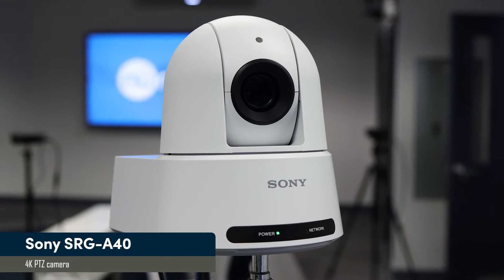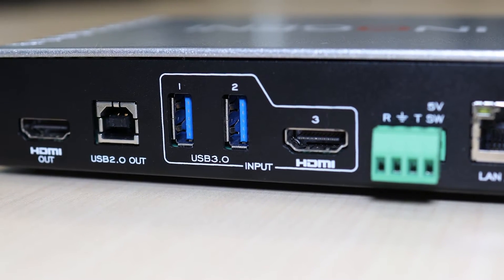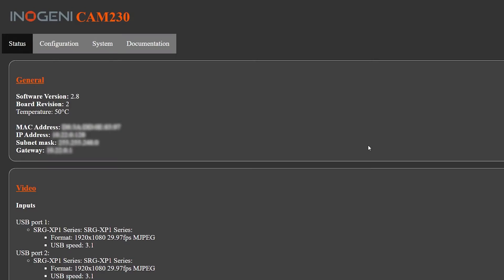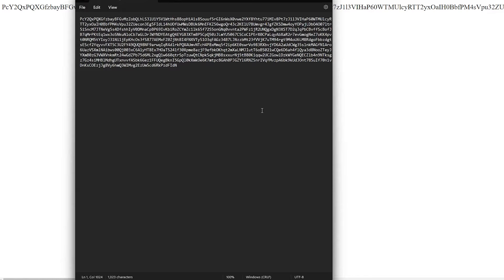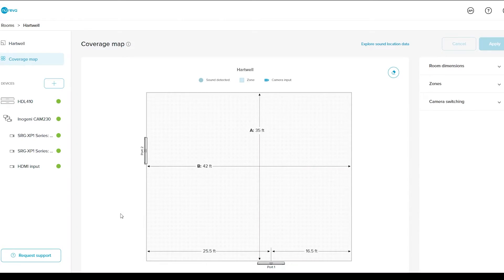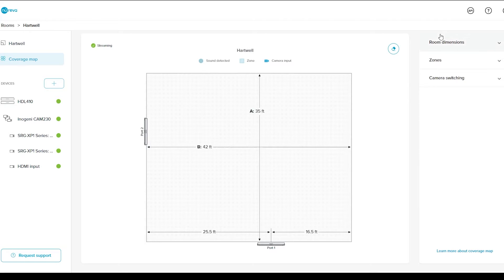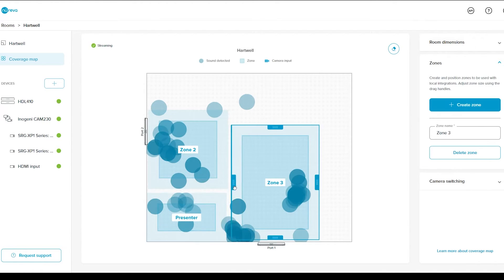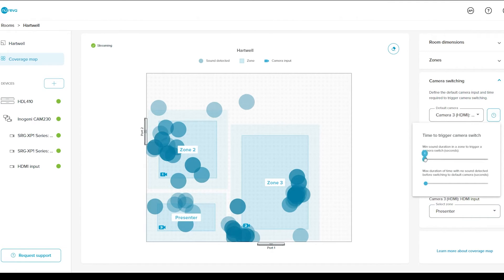How to set up automated camera switching with your HDL410 system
Join technical product specialist James Peters as he demonstrates how easy it is to set up automated camera switching in extra-large rooms. You’ll see all the steps for configuring the Nureva® HDL410 audio system with the INOGENI® CAM230 multi-camera selector and three Sony cameras. The HDL410’s sound location data activates camera switching by the CAM230, resulting in an enhanced videoconferencing experience.

James walks through exactly how to set up your systems for automated camera switching, including how to quickly create camera zones using Nureva Console, our cloud-based management platform. He also gives a quick demo of camera switching in action in an extra-large meeting room.

Find out more about our HDL410 system and its unique camera zones feature